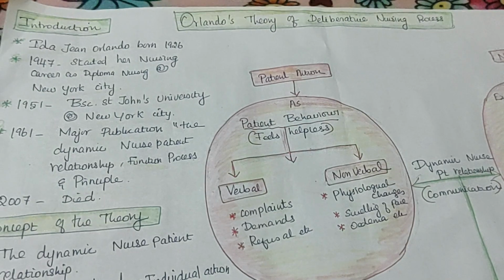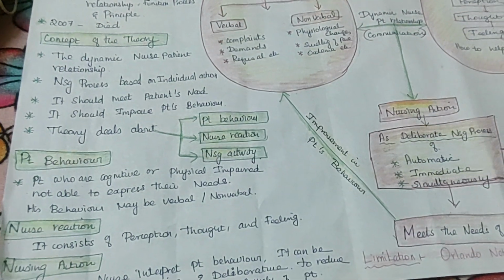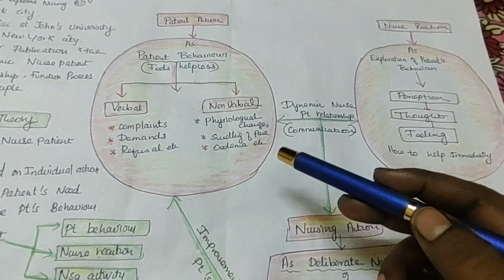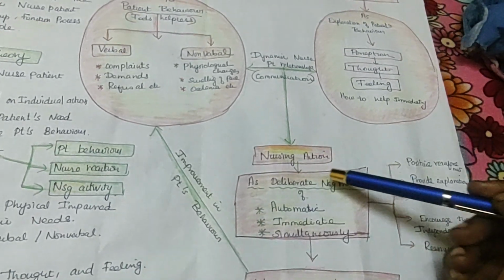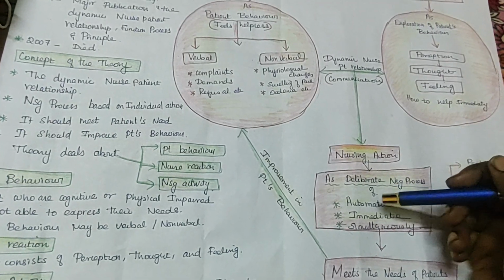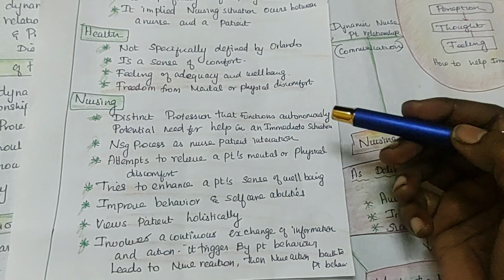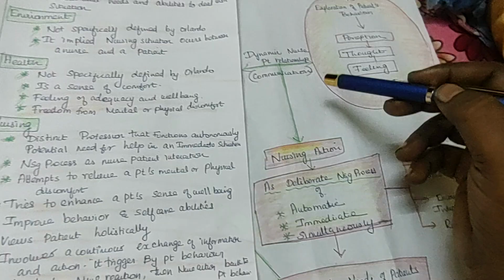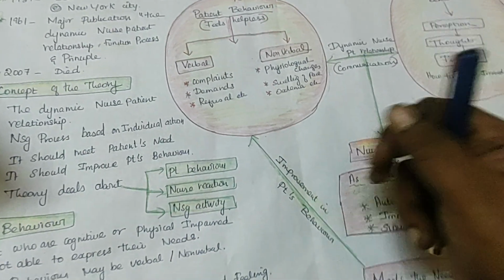Orlando Theory of Deliberative Nursing Process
Orlando theory of Deliberative Nursing Process with metaparadigm.